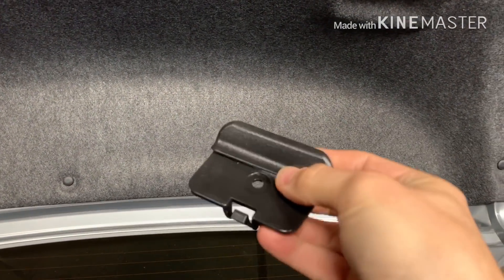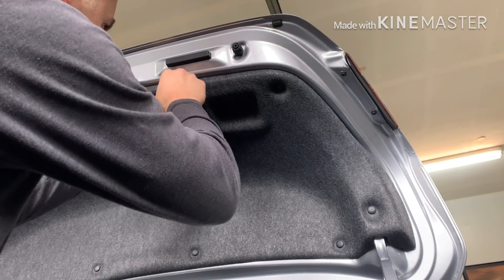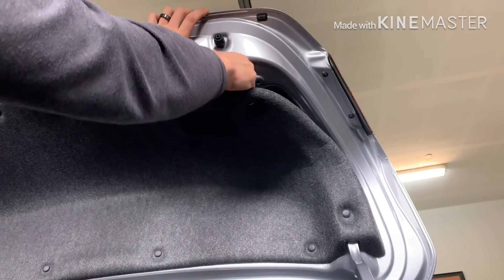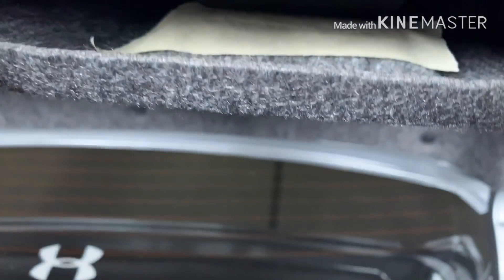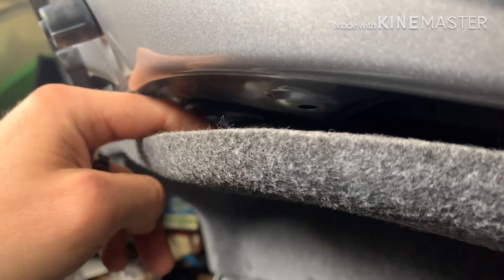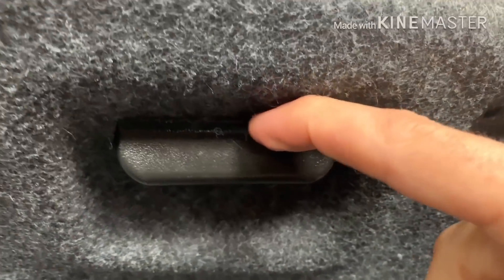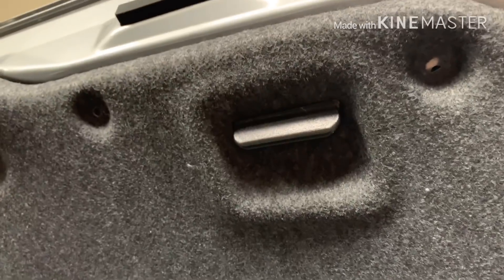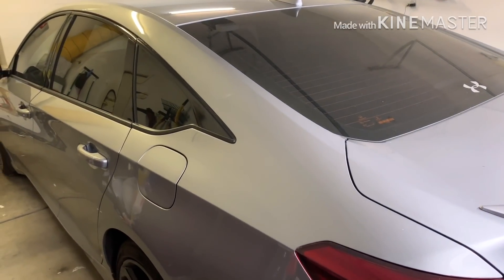2018 2019 2020 Honda Accord oem trunk handle install that prevents scratches on the paint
Here’s is a nice cheap oem accessory that used to be standard. For $10 you can’t go wrong. Makes closing the trunk easy and prevents those fingerprints on your paint. Simply cut a slit in the trunk liner and your set. The car already has the necessary holds for this to clip into. Let me know if you have any questions on installing. Thanks

Here’s where I purchased it:

College hills Honda